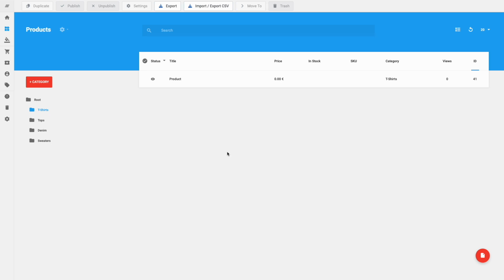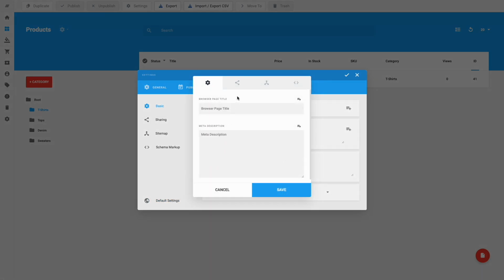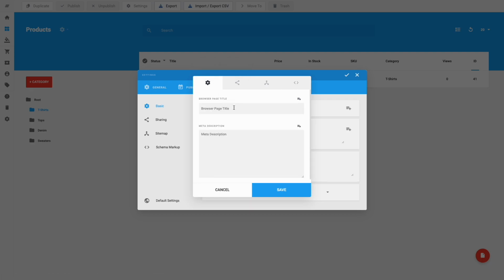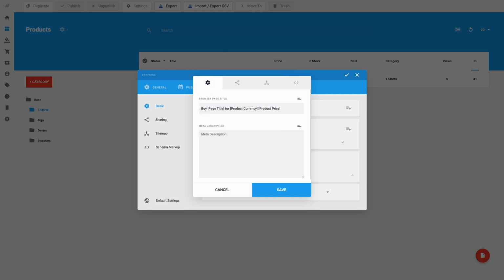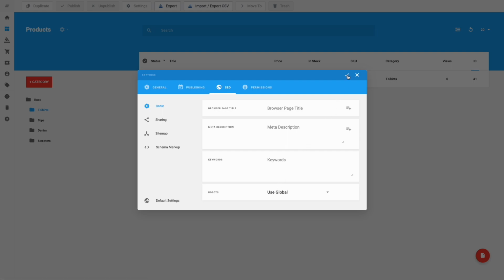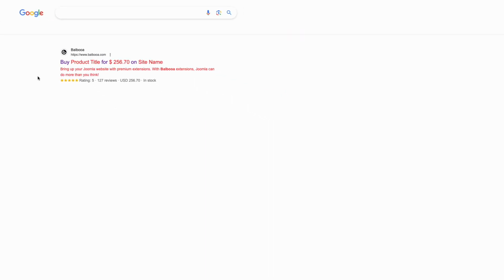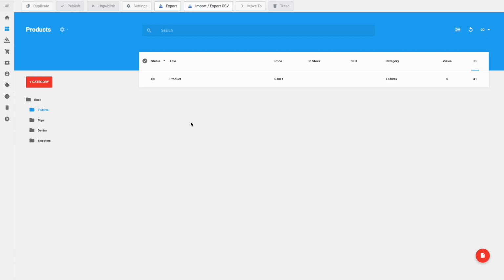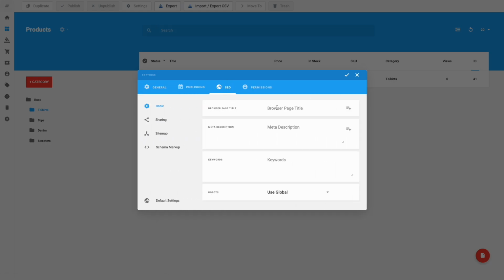Managing Default SEO Settings | Gridbox SEO Tutorials and Guides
In this video, we'll show you how to automate adding and editing SEO data on your website, especially if you have a store with tens of thousands of products. We've already looked at manual ways to add SEO titles, descriptions, and structured data markup for each page and category. However, with a large number of products, this may not be practical.

We provide an excellent solution — using the Default SEO Settings in Gridbox. This allows you to set standard SEO settings for pages and categories and create SEO templates using data tags. So, you can save a lot of time by automating the process of adding unique titles and meta descriptions for each product. As a result, your titles will contain dynamic data that is pulled from product information. Link to available data tags below.